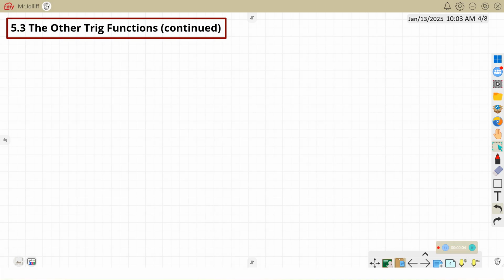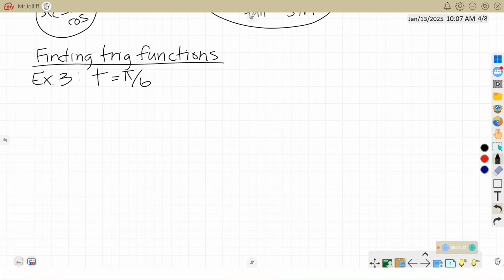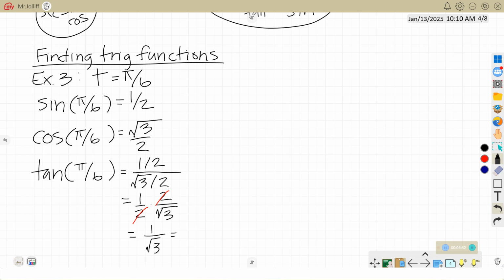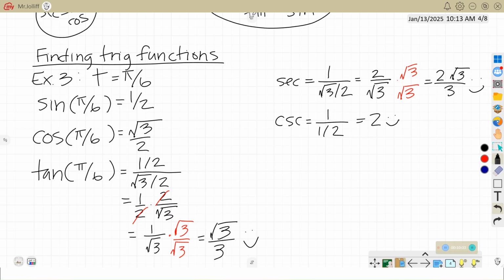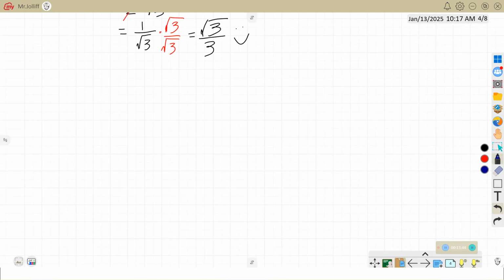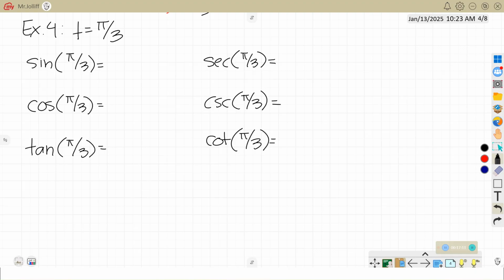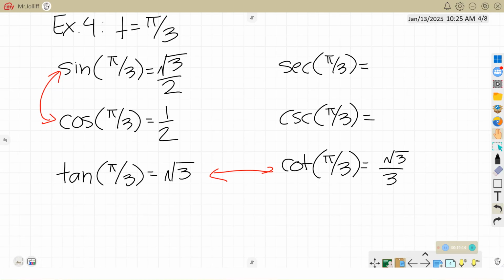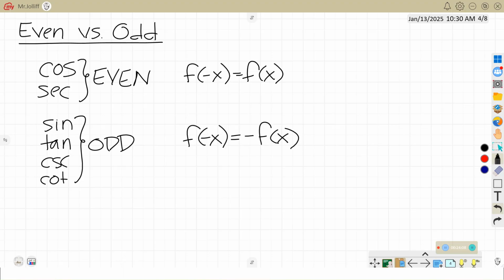5.3 Notes, Part 2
5.3 The Other Trig Functions
*More examples finding exact values for all six trig functions